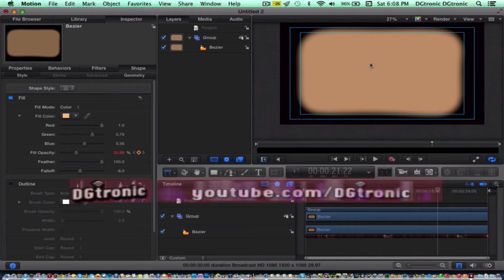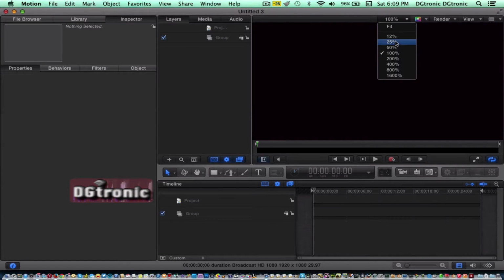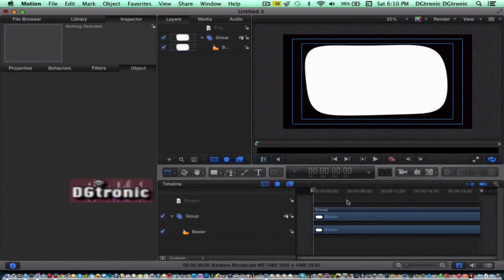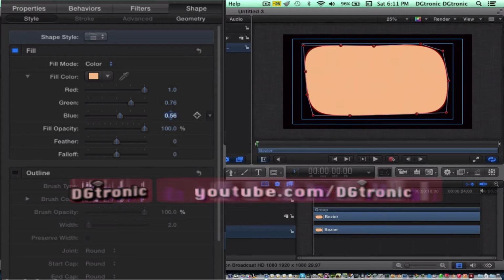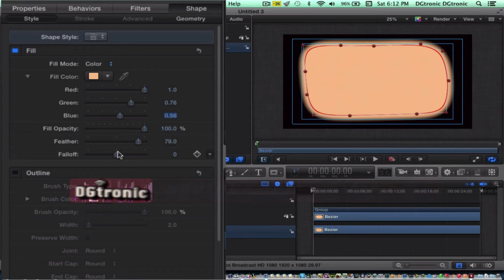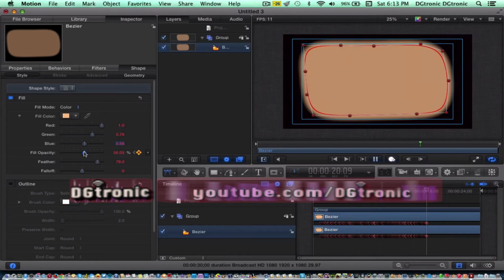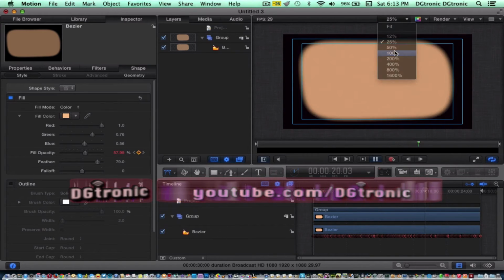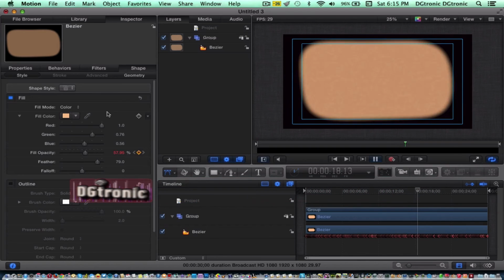Apple Motion 5 tutorial Old Movie Projector Effect